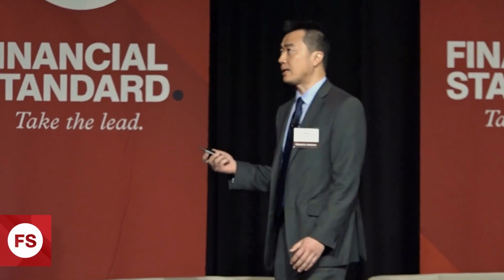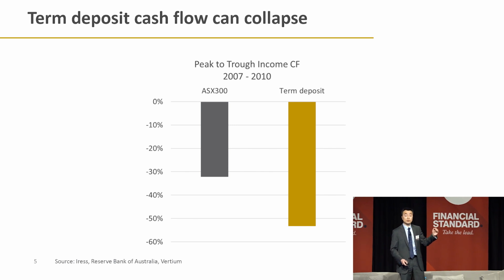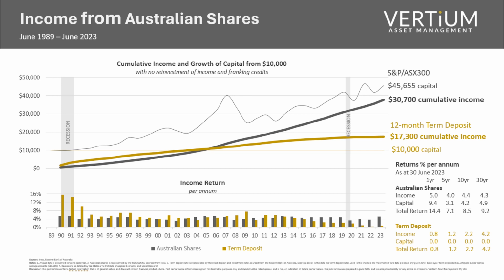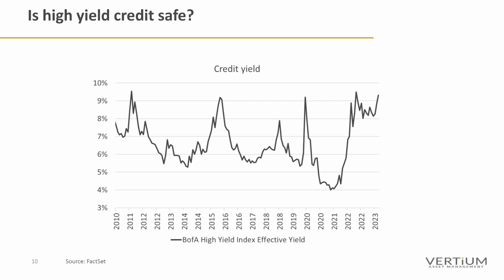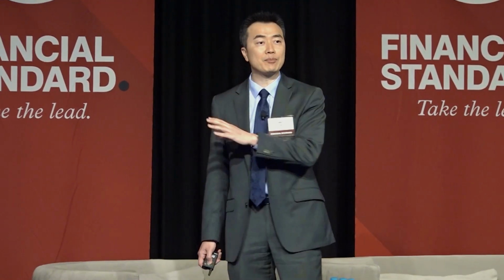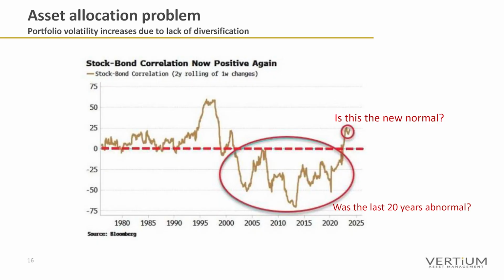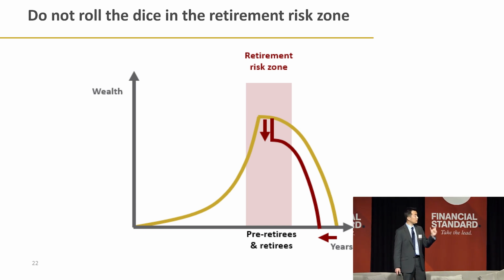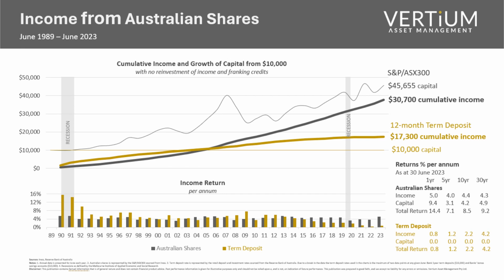Are income investors at the crossroads? | Jason Teh at the Retirement Income Forum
Vertium Asset Management's Founder and Chief Investment Officer, Jason Teh's spoke at the 2023 Financial Standard's Retirement Income Forum. He discusses should investors ditch their Aussie equities and allocate more to cash?